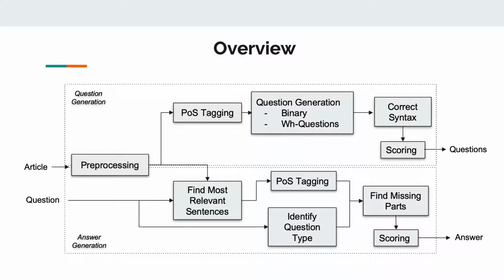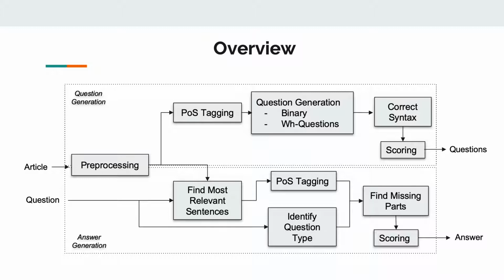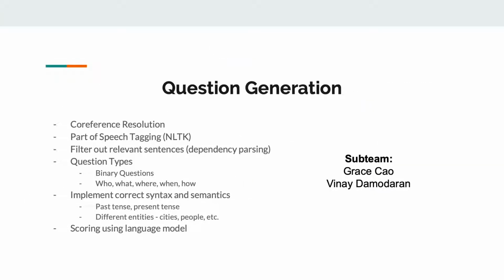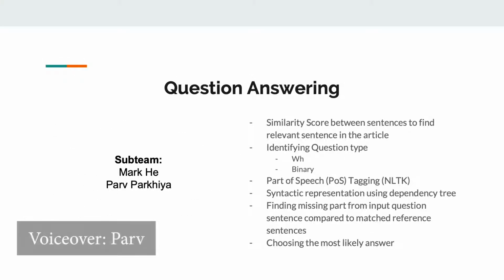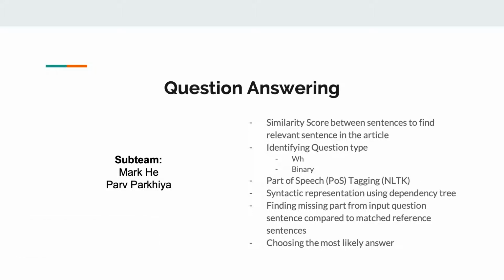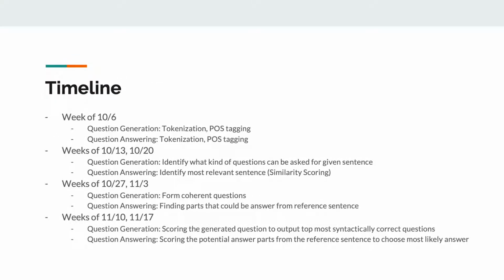[11-411 Team Oxford Comma] Project Progress Report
This is the project progress report for team Oxford Comma for class 11411, Carnegie Mellon University. Detailed information about the project can be learned